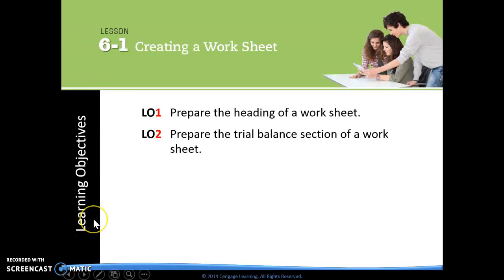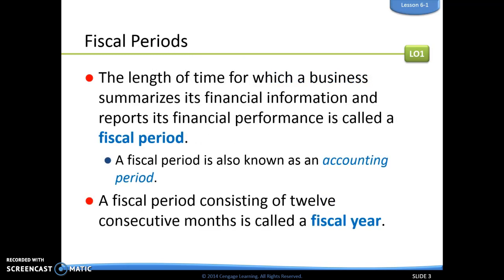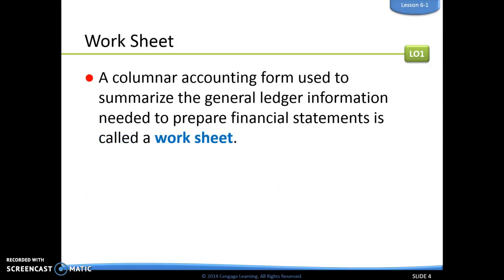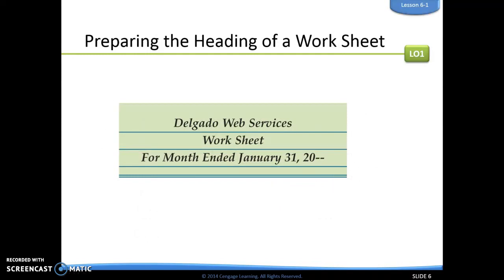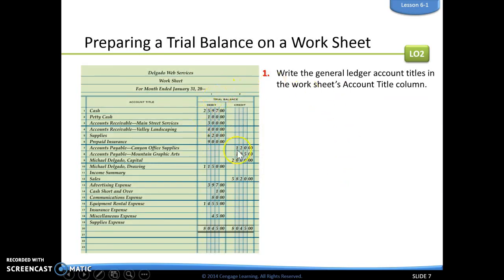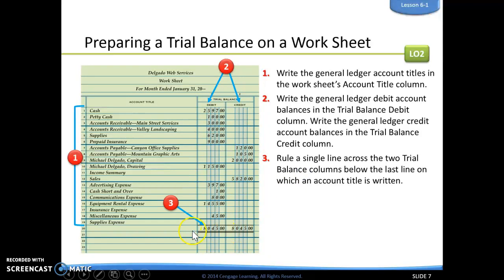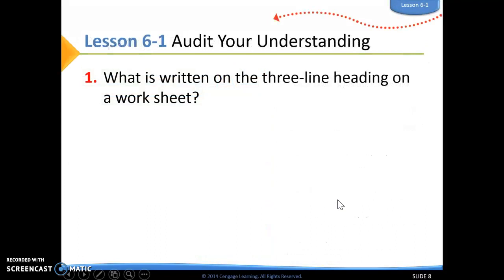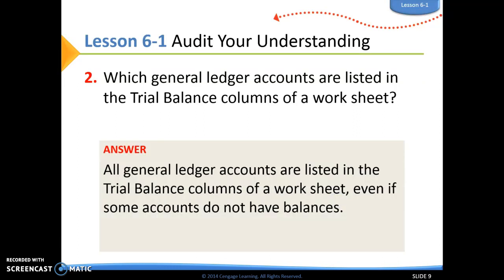6-1 Lecture (Accounting I)